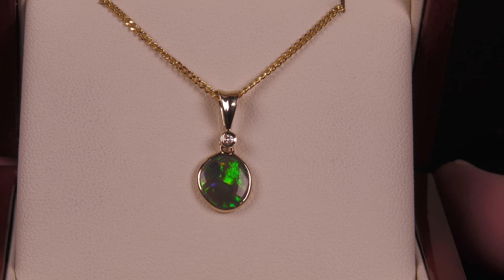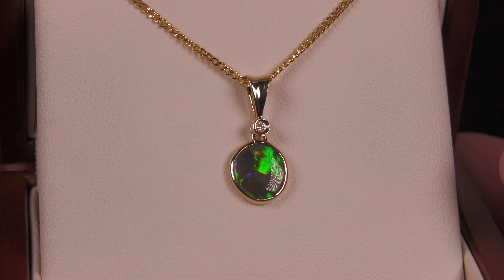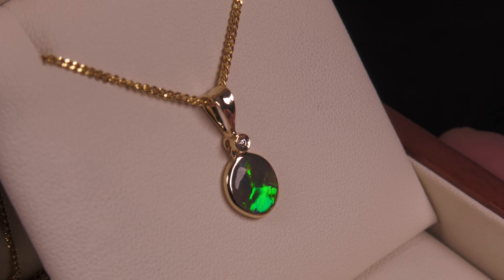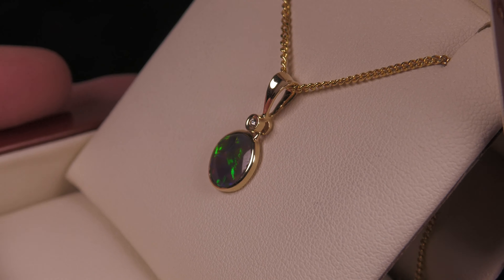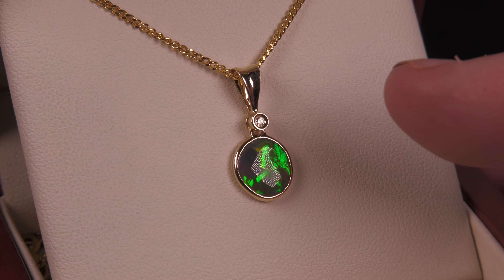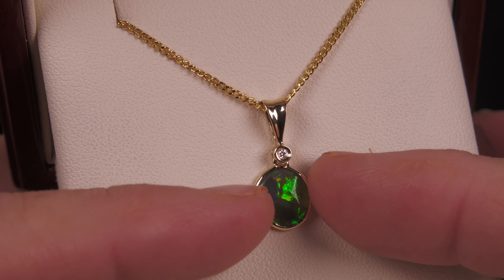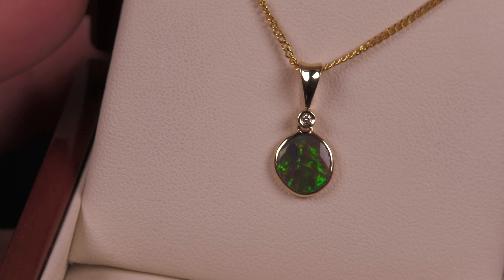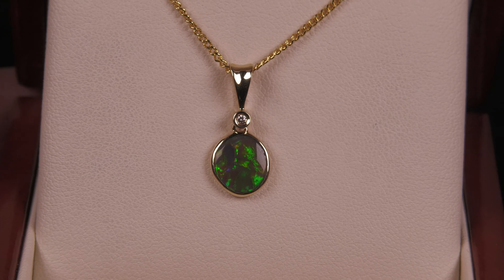Solid Bright Black Opal Set in 10K Gold with Diamond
Australian Opal Shop, Opal Museum, Jewellery Shop, only deals in real opals, excellent reviews, 15 years in the industry